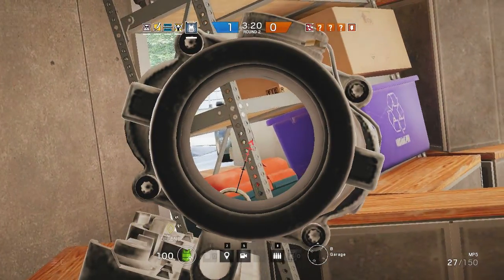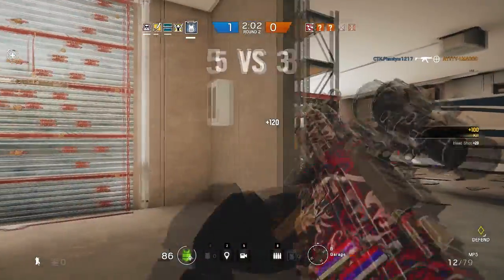R6 Patch/Update| Rainbow Six E18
Thanks for supporting this channel. Seriously. You guys are amazing. Have a good one.